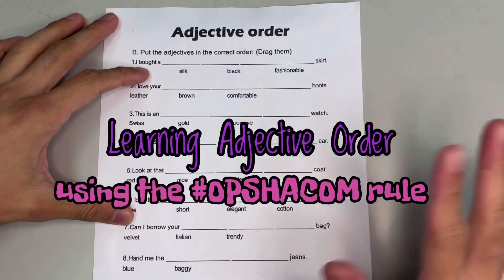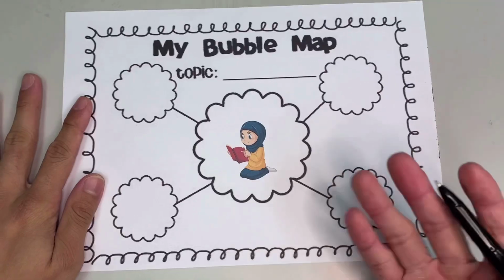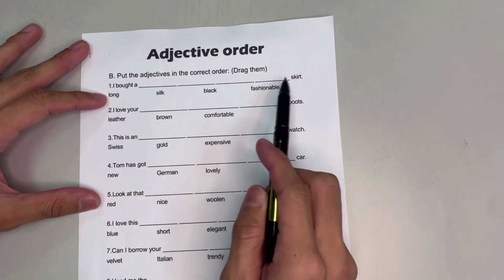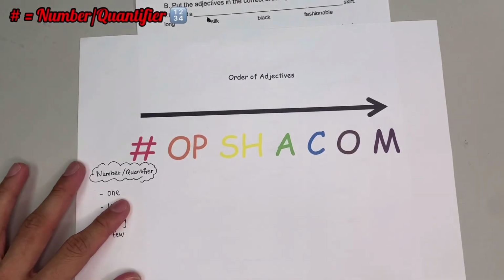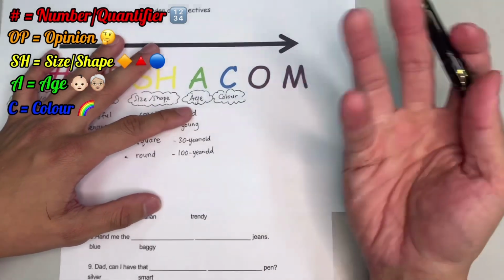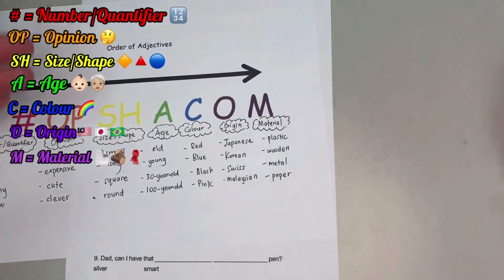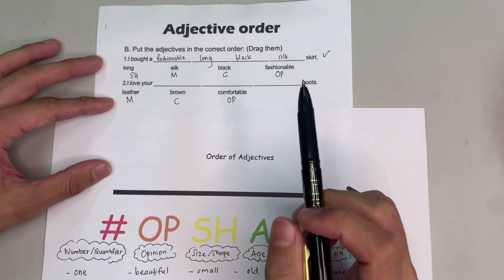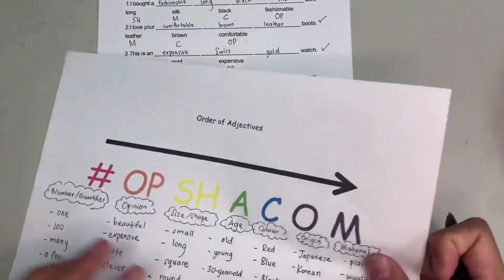Learning Adjective Order using the OPSHACOM rule